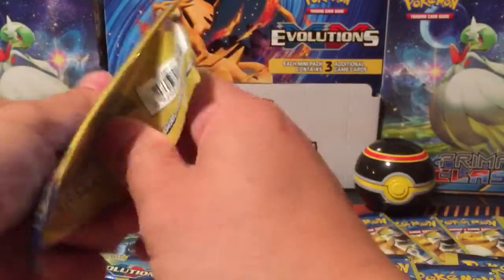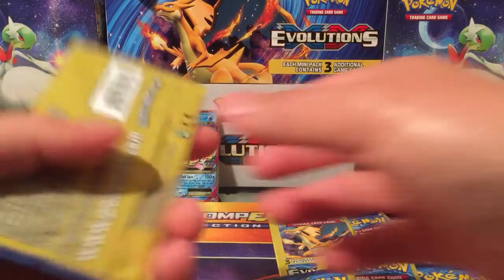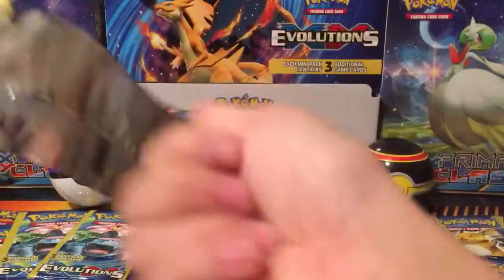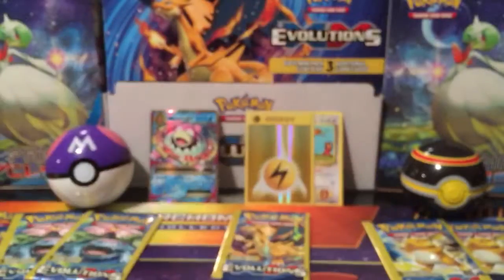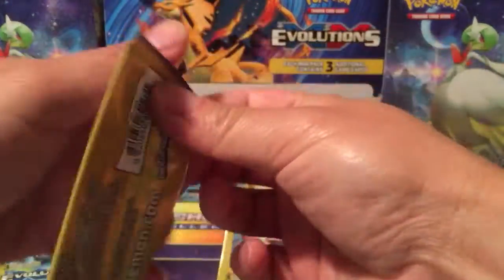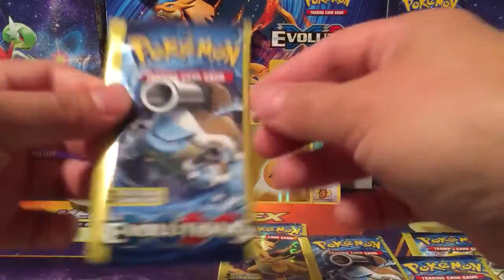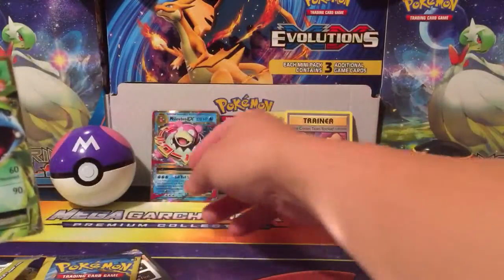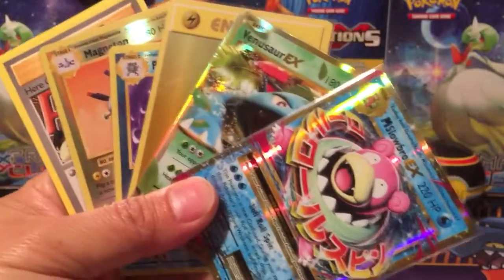Pokemon Evolutions Dollar Tree Packs Part # 8!!!